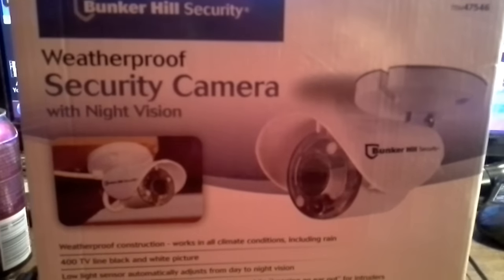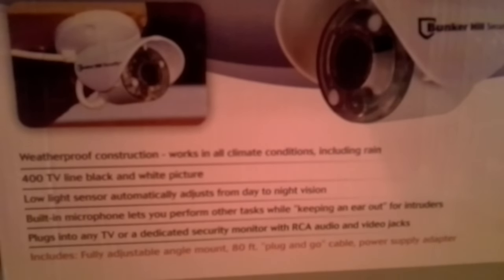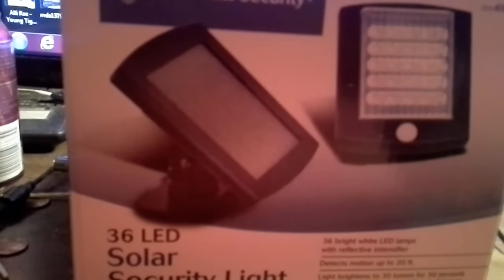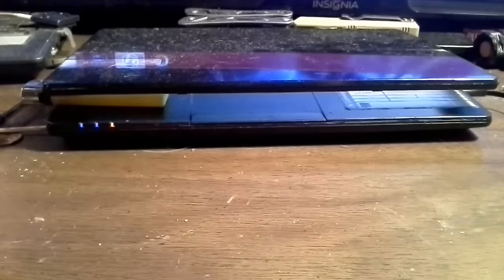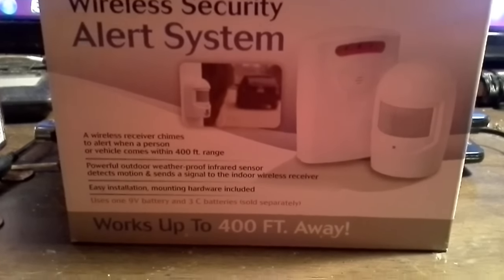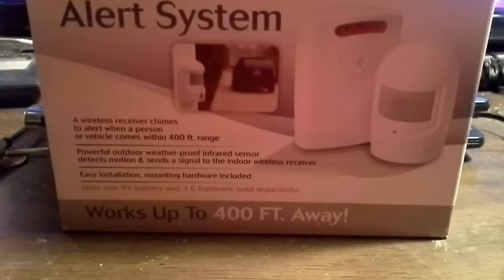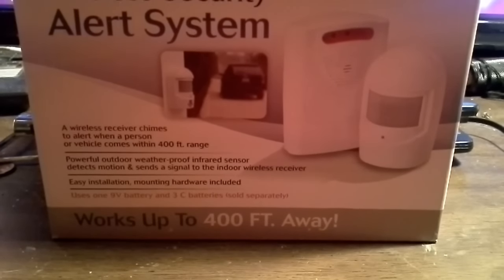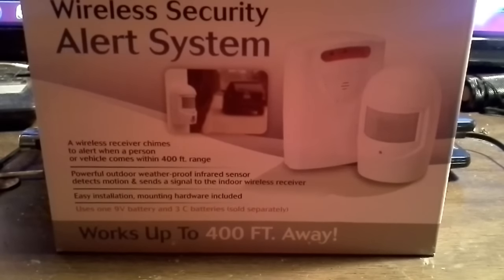New Vegetable Garden Security System Harbor Freight Style